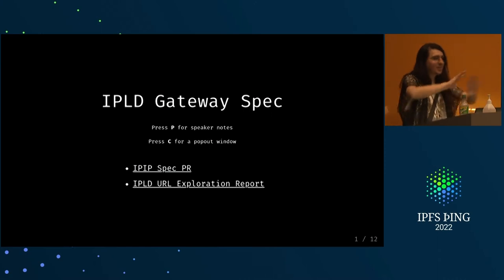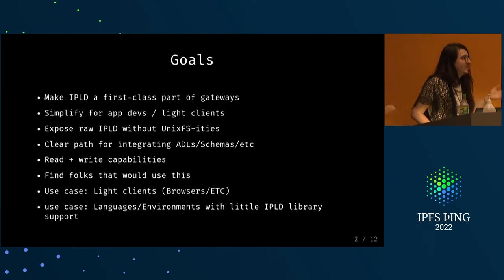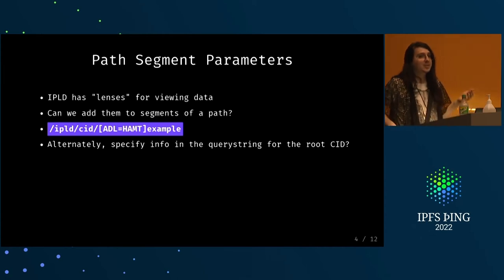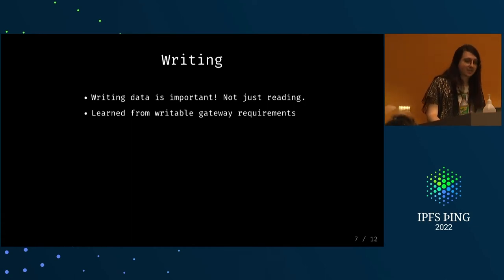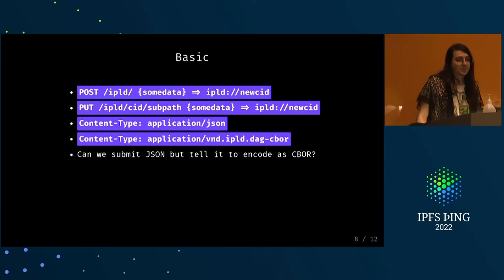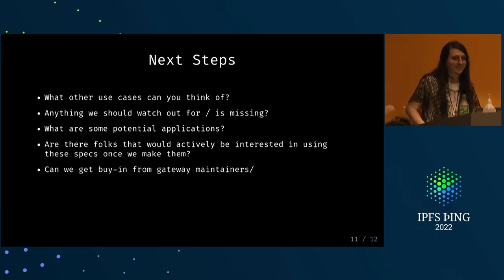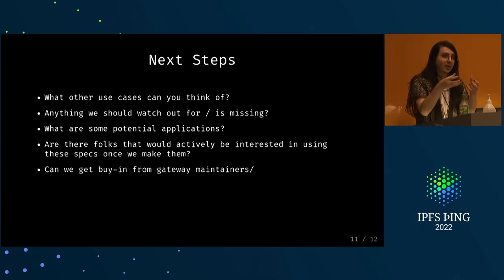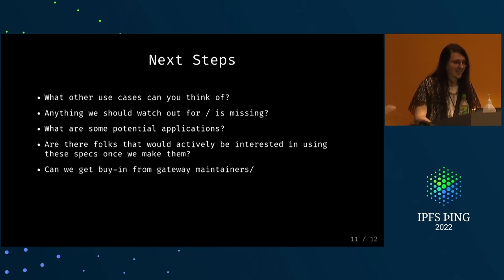IPLD on gateways, and with URLs - @RangerMauve - Data and IPFS: Models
IPLD on gateways, and with URLs - presented by @RangerMauve at IPFS þing 2022 - Data and IPFS: Models